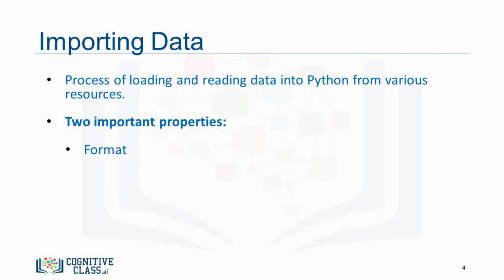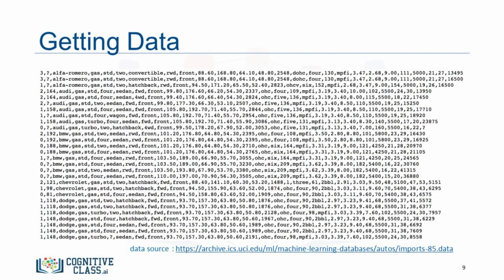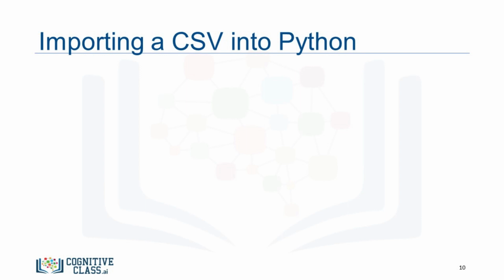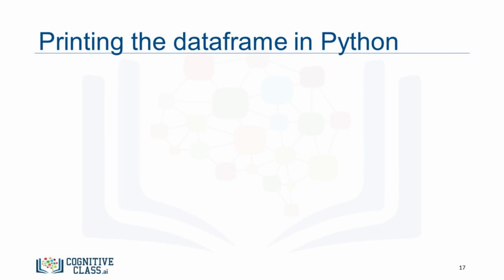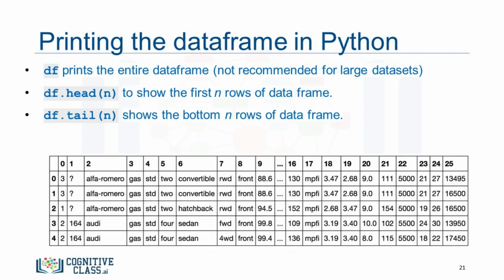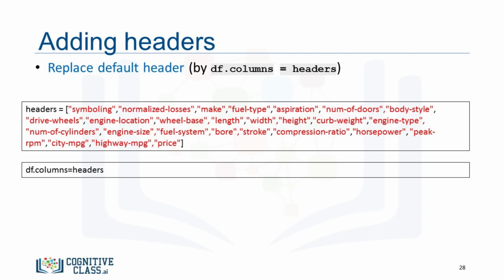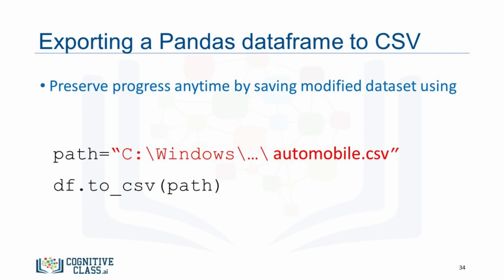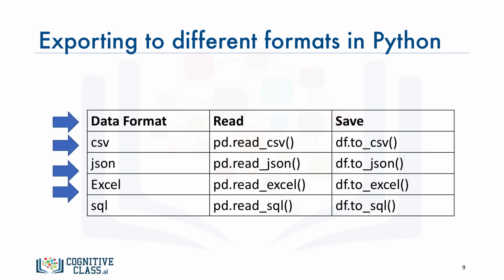Importing and Exporting Data in Python